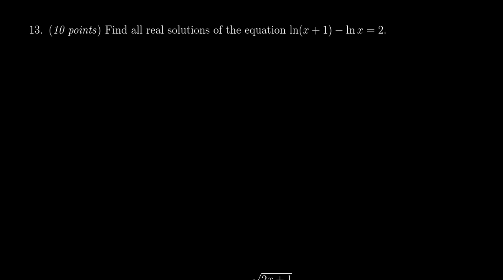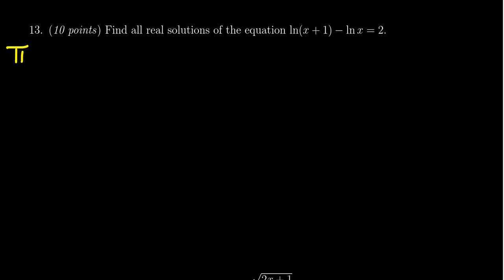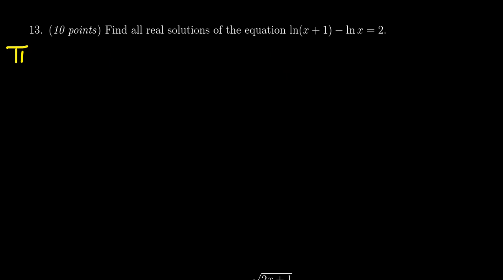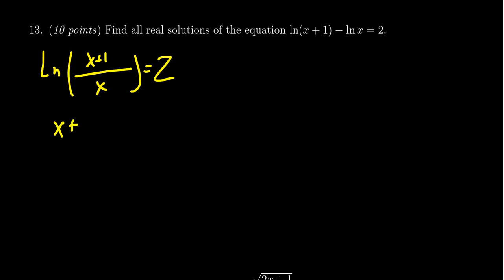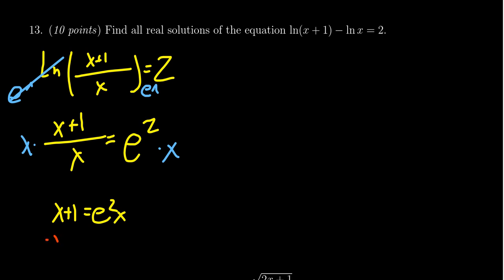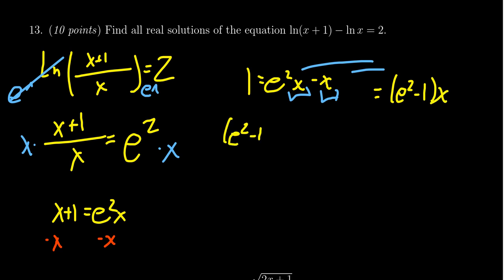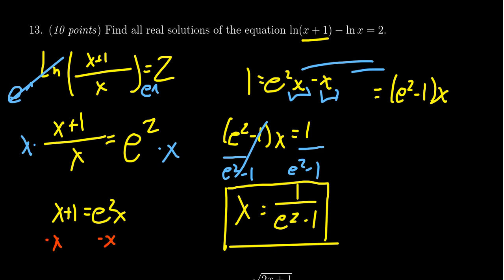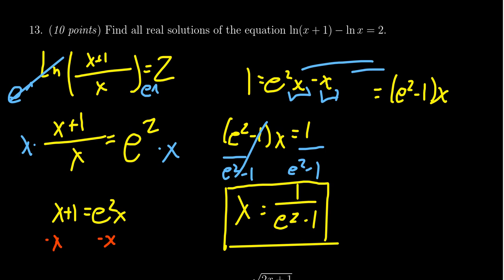Math 1210, Exam 1 - Question 13